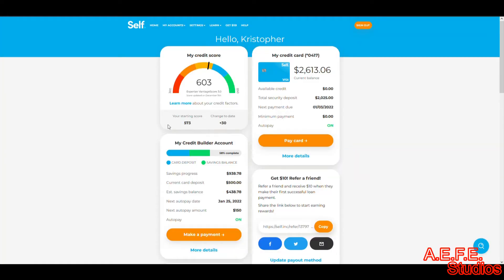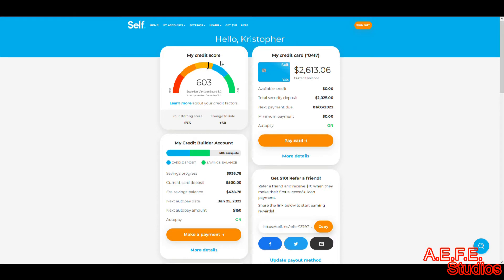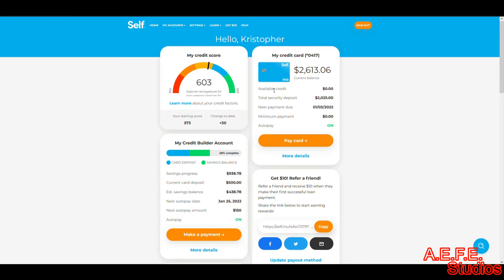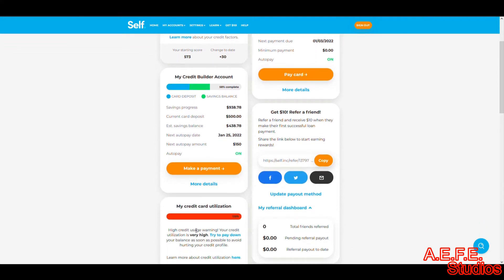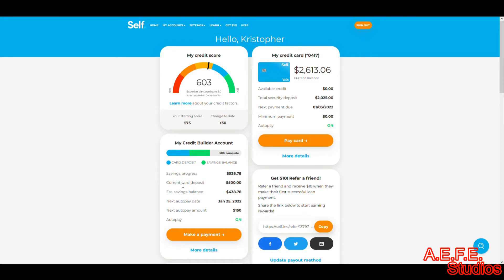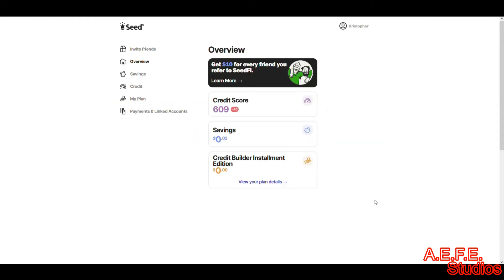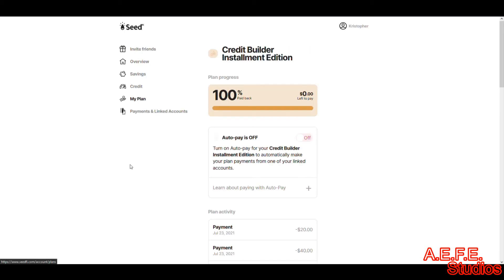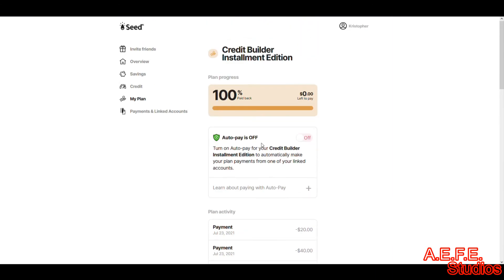Buuilding Credit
Extra: None